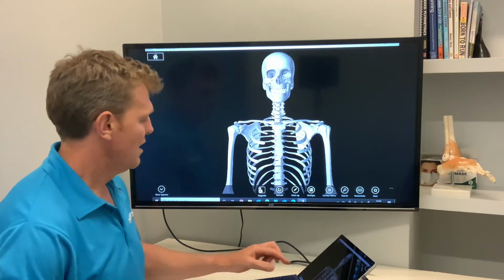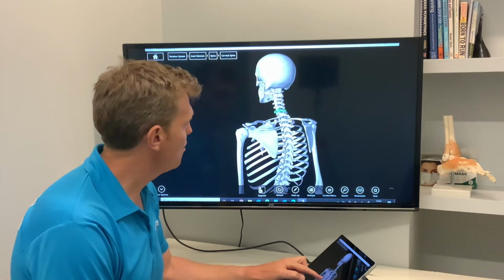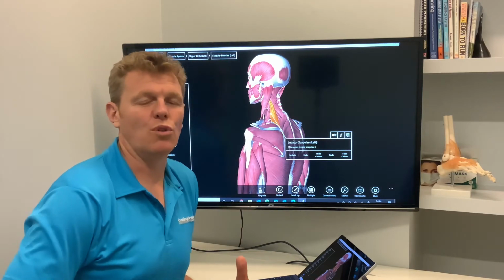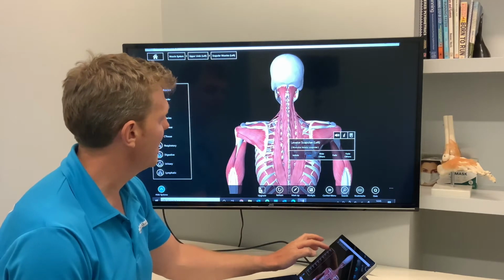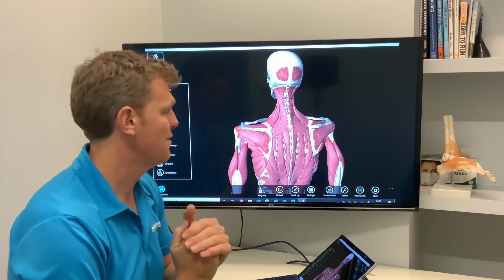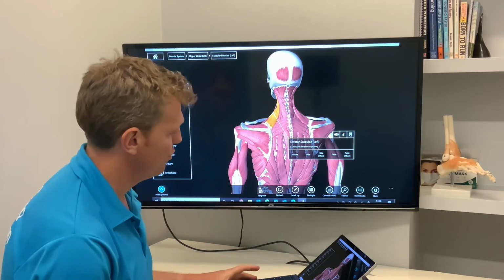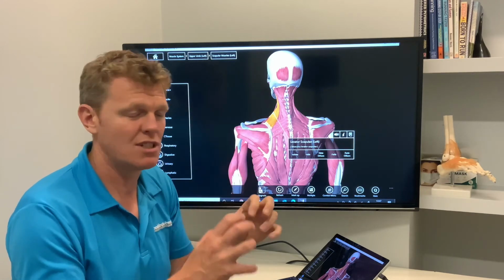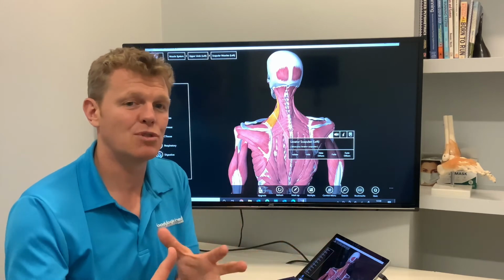Neck Pain, but is it Shoulder Related?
In today's video, we will help you understand where your neck pain originates from. We discuss how your shoulder blade position may be stressing the surrounding muscles, causing your neck pain.

With a set of three exercises, you will have the tools to help relieve some of you pain. Rememeber it is always best to be assessed by a professional so they can create the best treatment pathway for you. Want to find out more about neck pain?

Remove Your pain, Build Your Foundation.

00:00 - Intro
01:09 - Where is my neck pain originating from?
02:15 - Is my shoulder posture correct?
3:52 - Simple test - Shoulder Blade Position causing Neck Pain?
5:49 - Exercises to Manage Symptoms